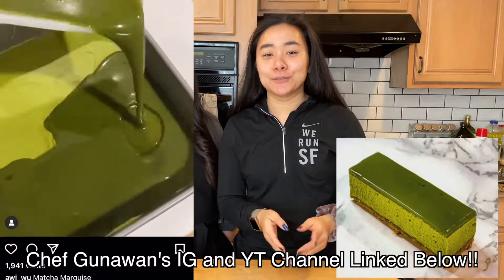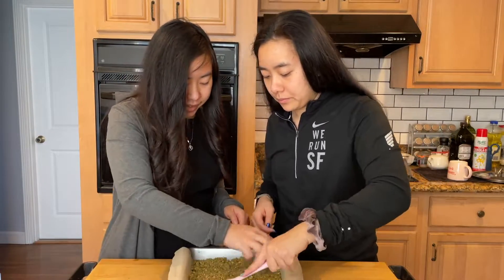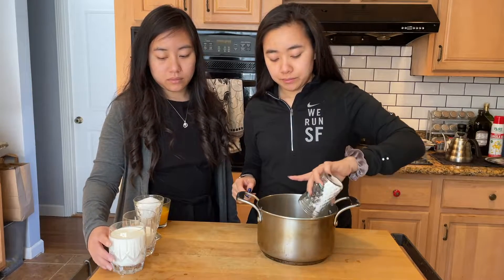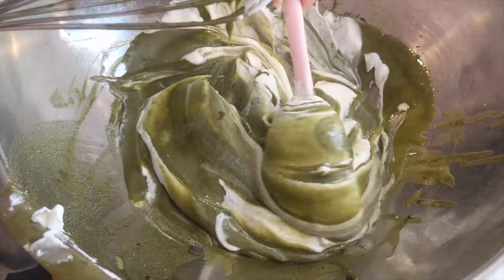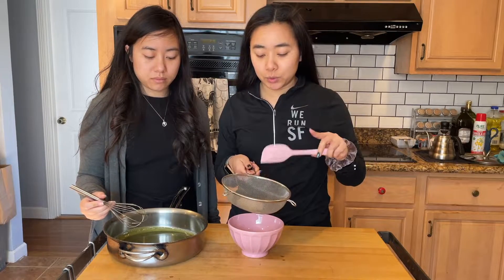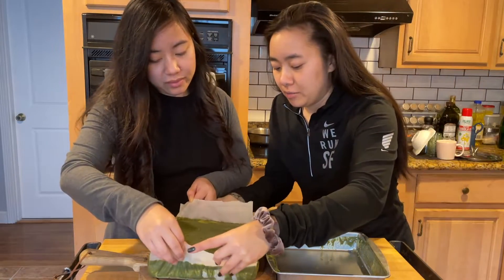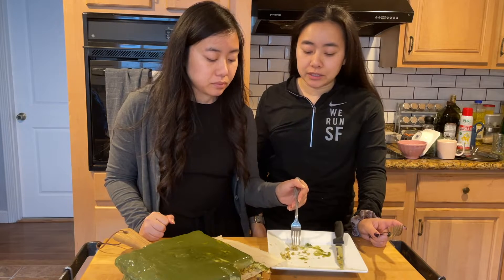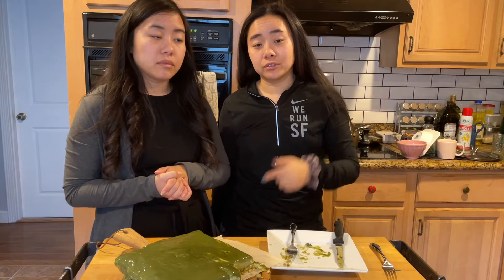Making Matcha Marquise! | Delicious Way to Enjoy Matcha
When Christy saw this, she literally dreamt of Matcha Marquise for days, bothering Wing each week til they finally made it. This might just be the best matcha recipe we've tried so far. Matcha marquise is like a chocolate marquise, a rich chocolate dessert made with dark chocolate, butter, sugar, cocoa powder, eggs and cream.  This is the matcha spin on a popular dessert, and is so rich and so so good, if you like matcha! This is an easy matcha dessert that even beginners like us can make! Don't be intimidated by the double boiler step; it was super easy to make this!

Ingredients
Matcha Marquise
Biscuit base
250g Graham Cracker
115g Unsalted Butter (melted)
5g Matcha Powder

Matcha Cream
190g unsalted butter
25g Matcha powder
110g White Chocolate
350g cream (whipped - heavy whipped cream)
30g Icing sugar
5nos Egg Yolk
150g Caster sugar

Matcha Glaze
60g cream (heavy cream)
70g water
90g sugar
10g matcha powder
4g Gelatine Gold Leaves